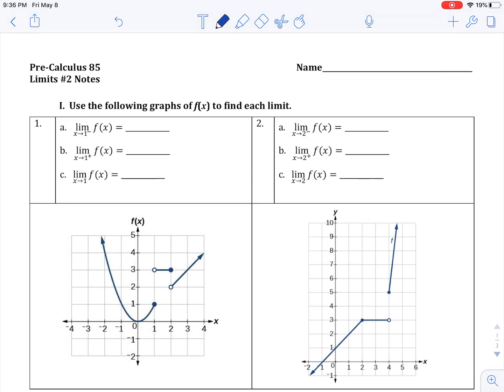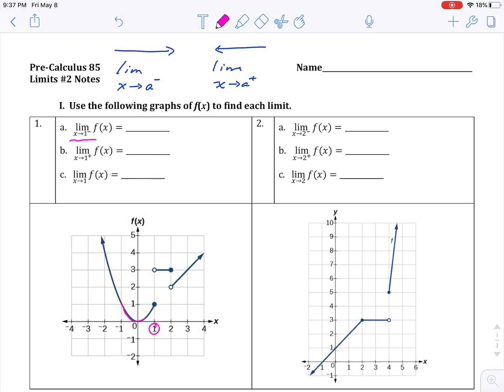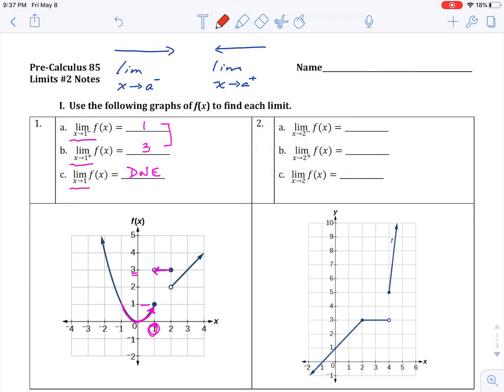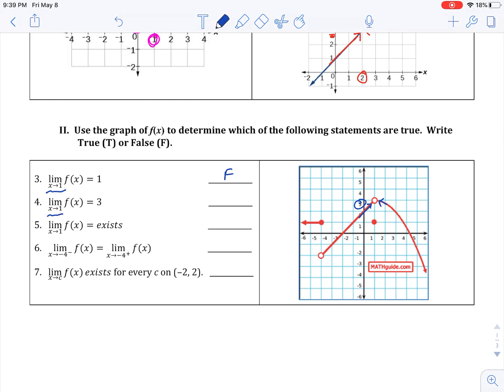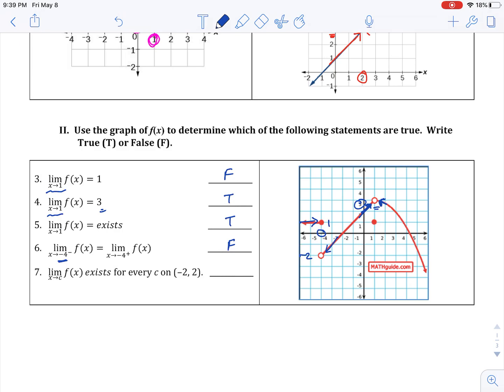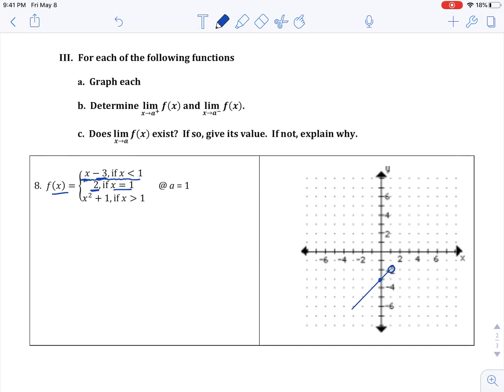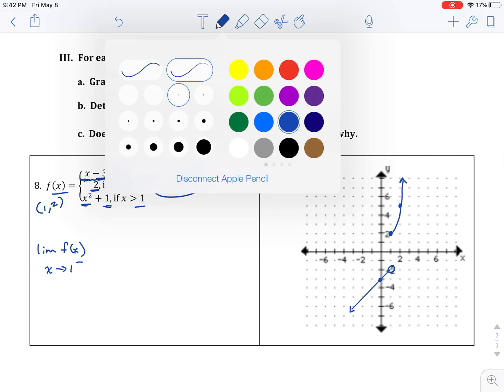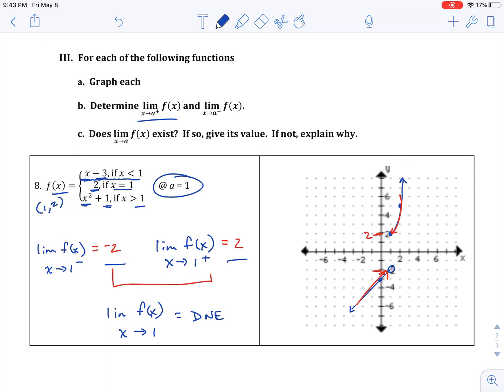Limits 2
Finding the limit of a function.